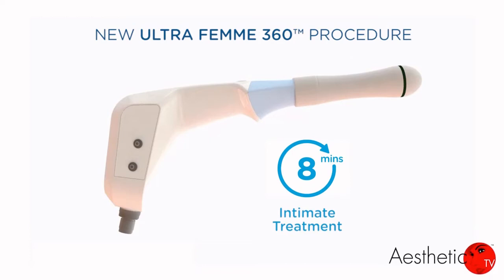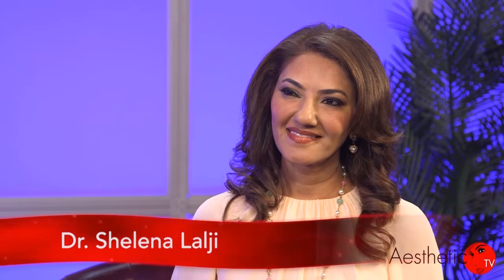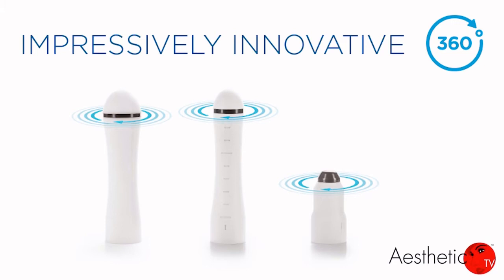Forever Young MedSpa - Medical Spa in Cooper City, FL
Our medical spa provides you with exceptional service for laser hair removal, plastic surgery & more. As leading experts in skin care we offer services for wrinkles, acne, and scarring. Call today!